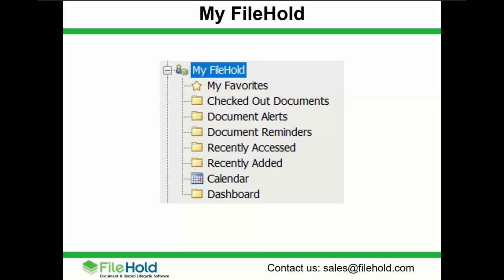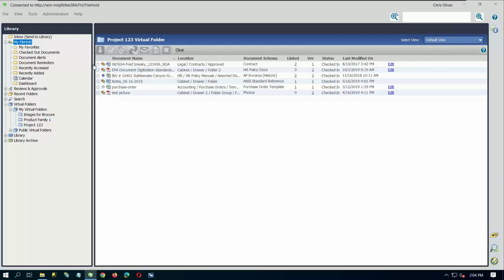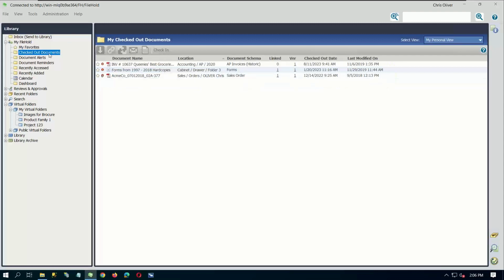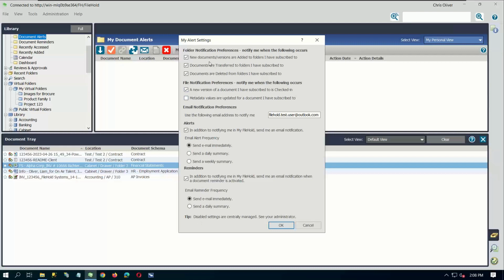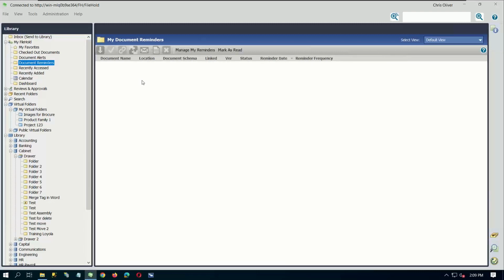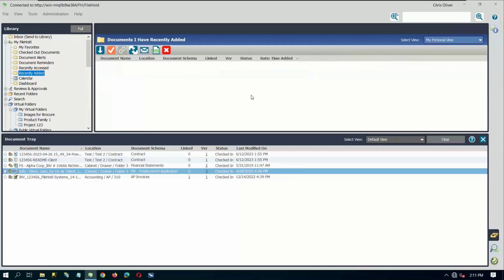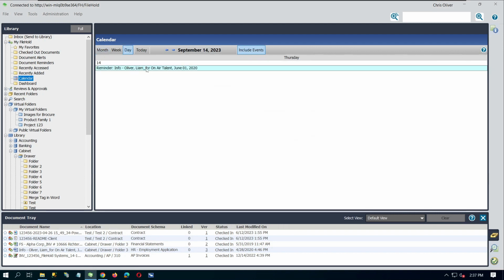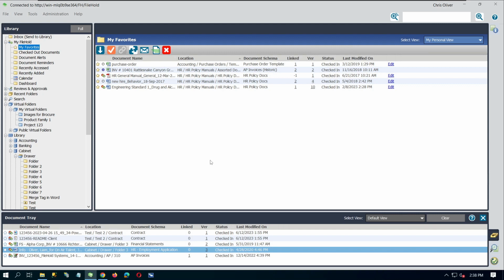Webinar Wednesday - My FileHold